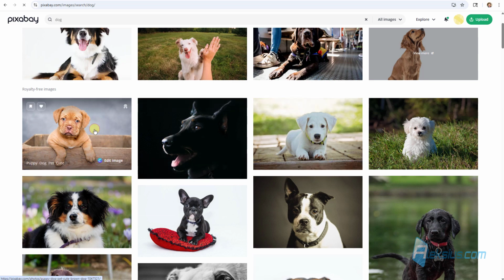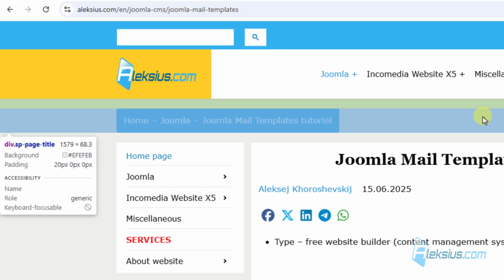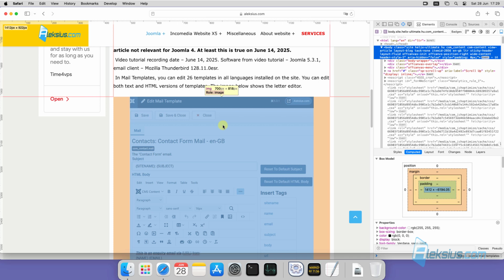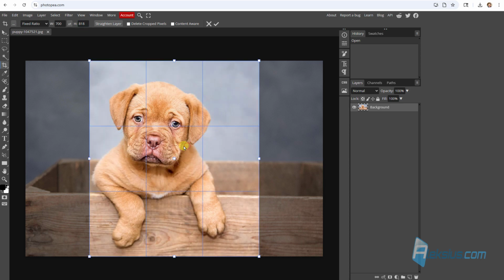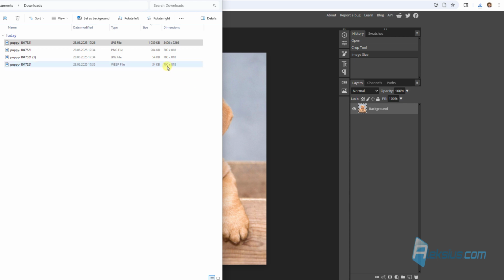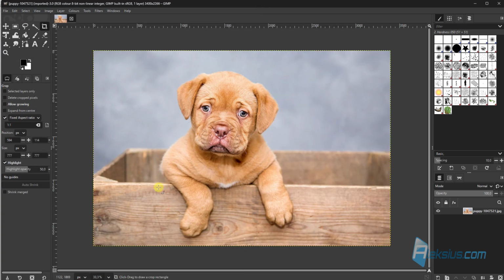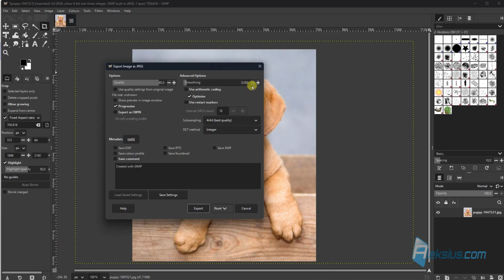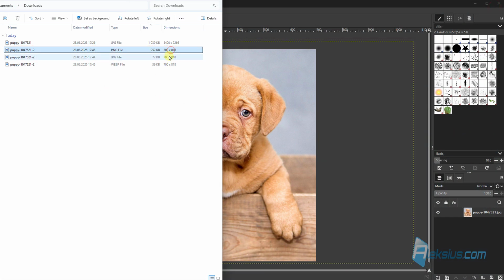Image processing in Photopea.com and GIMP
Credits – 00:00:00.
Where to find free images – 00:01:37.
Determining image size on a website (Google Chrome) – 00:03:10.
Determining image size on a website (Safari) – 00:04:20.
Image editing in Photopea.com – 00:05:16.
Image editing in GIMP – 00:08:43.

Video tutorial on image editing in Photopea and GIMP: cropping, changing resolution, optimization (reducing file size), and conversion to different formats

- How to screen record on Windows, Androide other FAQ (part 2).